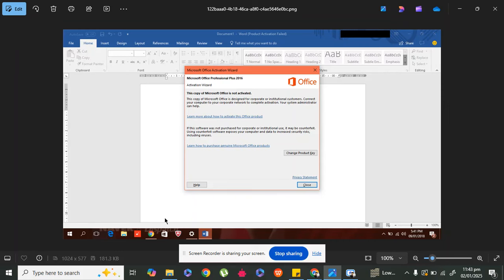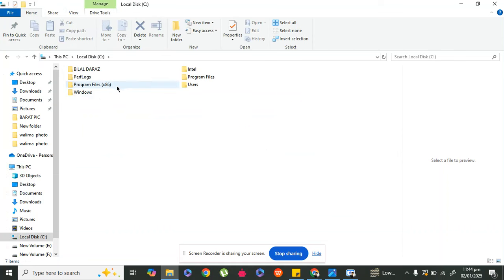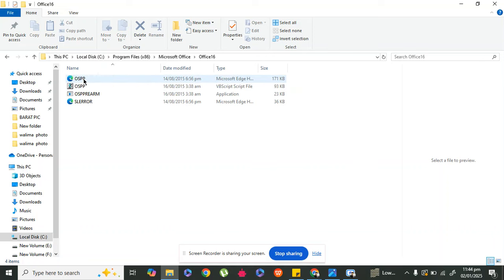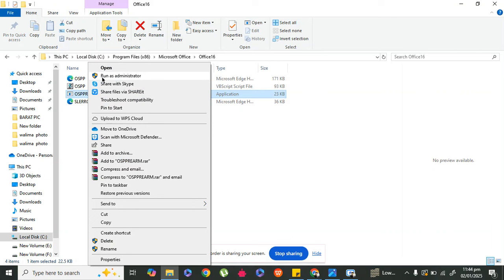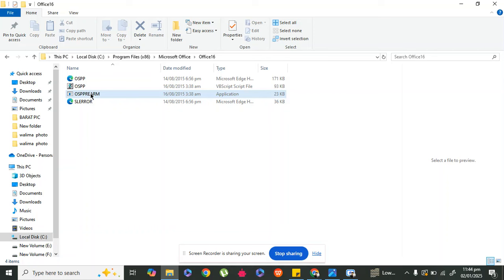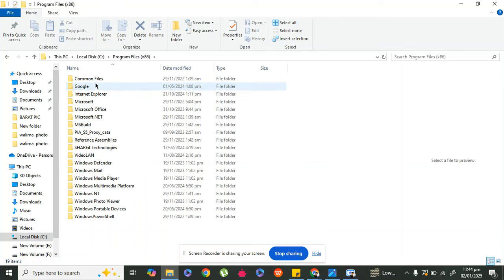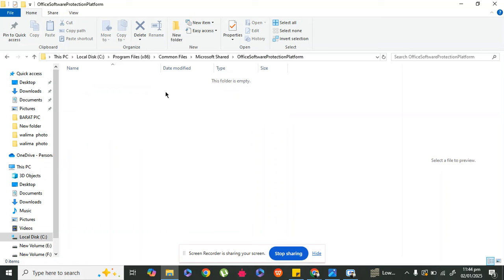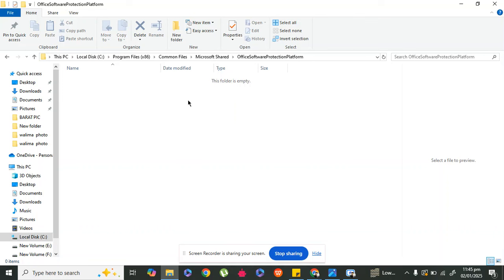Fix 'Product Activation Failed' in Microsoft Word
Is the "Product Activation Failed" message stopping you from using Microsoft Word? Don't worry!

This video walks you through quick and effective solutions to resolve the issue on Windows 10 and 11. From verifying your Office subscription to troubleshooting common activation errors, we’ve got everything you need to get back to work without interruption.

What you'll learn:
✅ How to check your Microsoft Office subscription
✅ Verify your Microsoft account and sign in correctly
✅ Update and troubleshoot your Office installation
✅ Fix issues caused by outdated software or internet connectivity

💻 Steps Covered in This Video:

Check for and install pending Office updates.
Use the built-in Office troubleshooter.
Repair your Office installation.
Reinstall Office if other fixes don’t work.

📌 Pro Tip: Always keep your Office and Windows updated to avoid activation issues in the future.